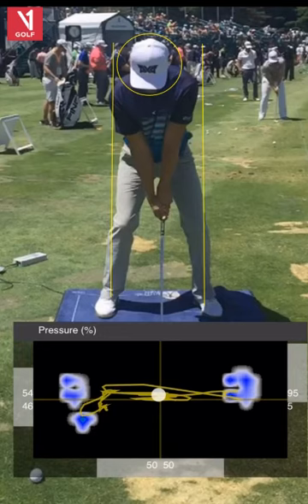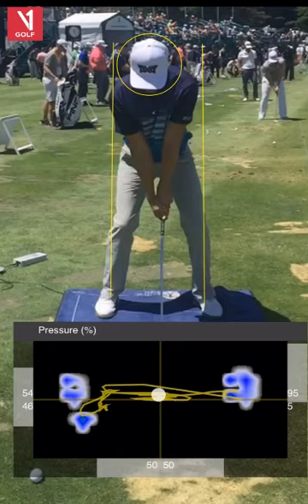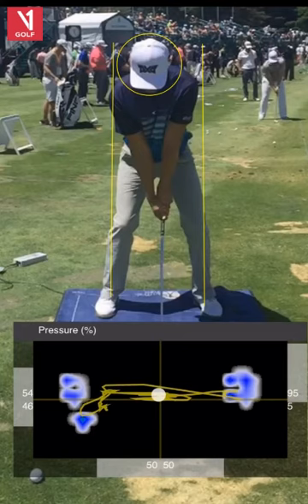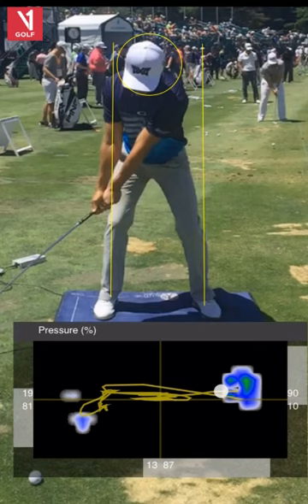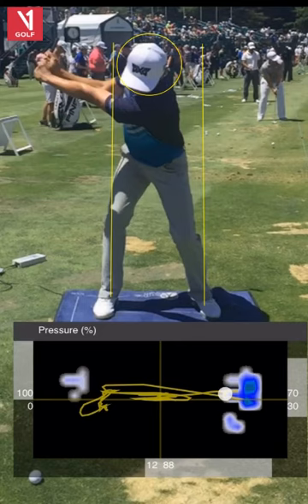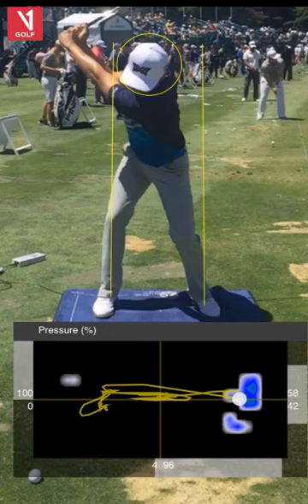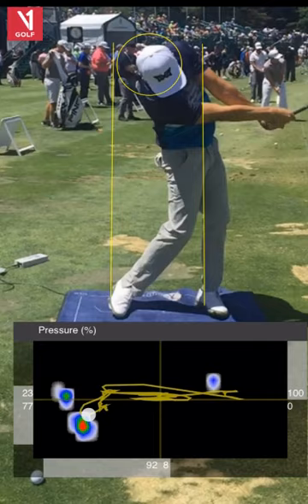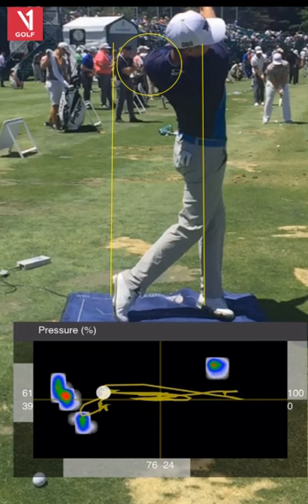Gary Bates Golf Academy - Tour Swing Analysis: James Hahn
Join PGA Teaching Professional and Certified V1 Video Analysis Coach Gary Bates as he takes a look at the swing of James Hahn on the pressure mat!

To get your personalized V1 Video Swing Analysis with voiceover like this and for more information about the Gary Bates Golf Academy, click this